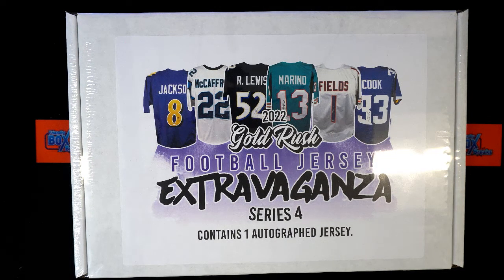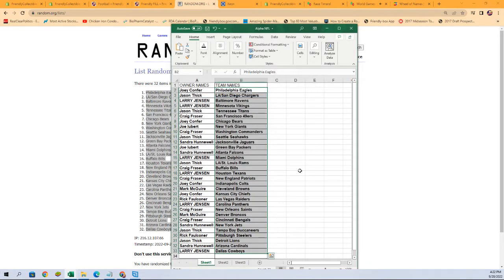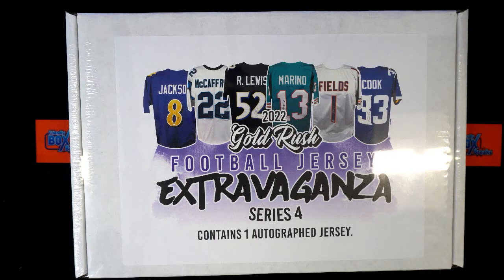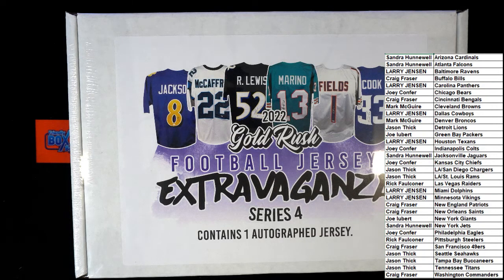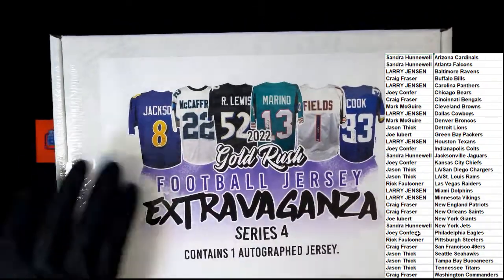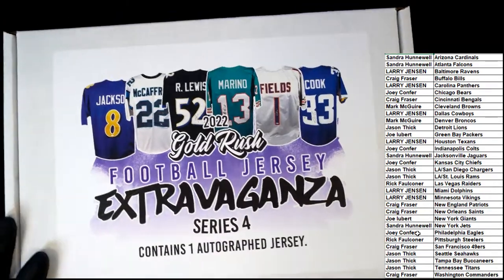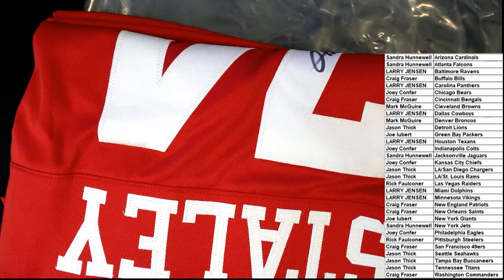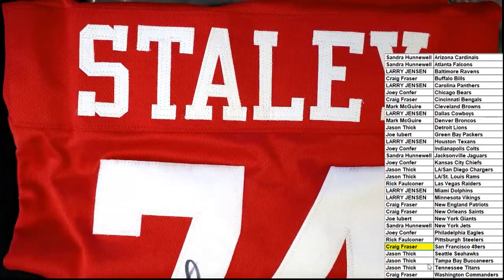2022 Gold Rush Extravaganza Football Jersey Edition Series 4 ID GREXTRAFB104